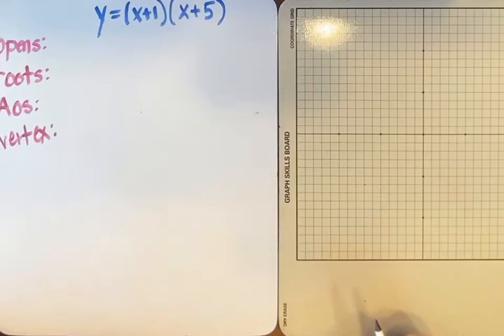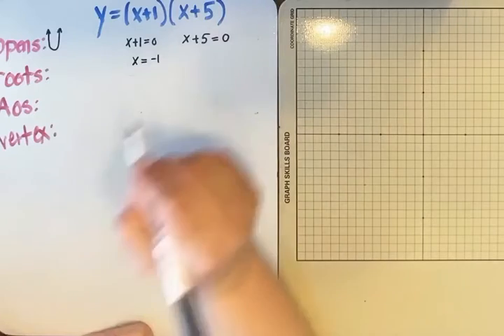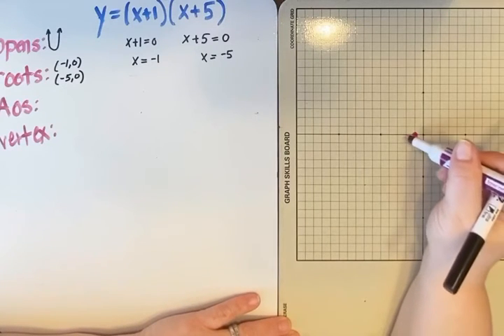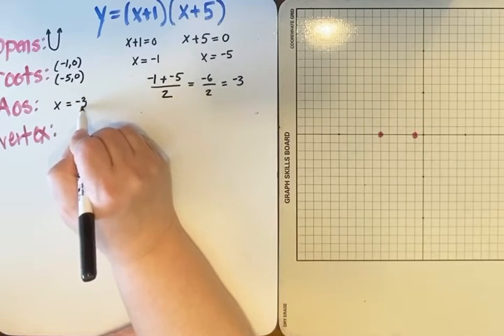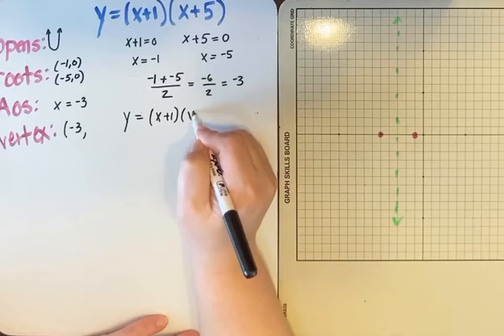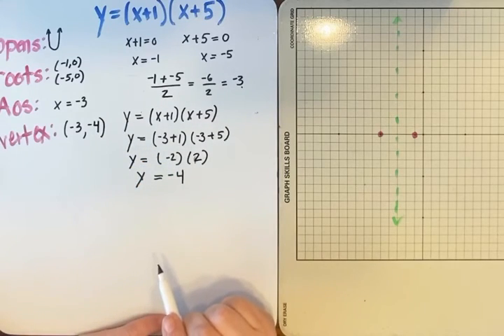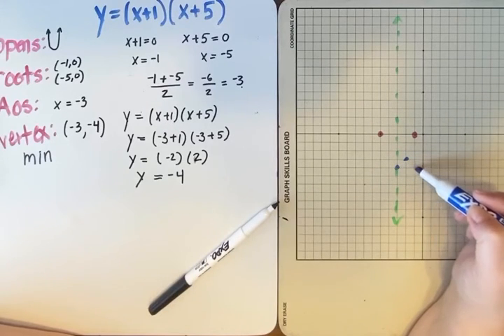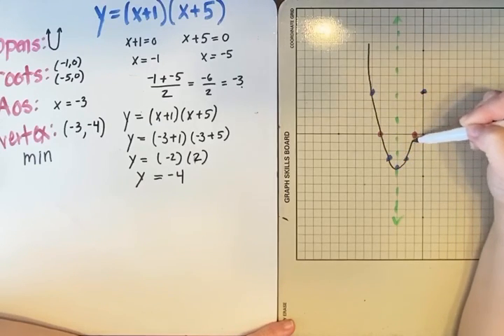AIS vertex roots problem 1